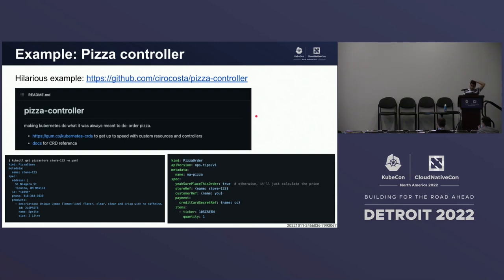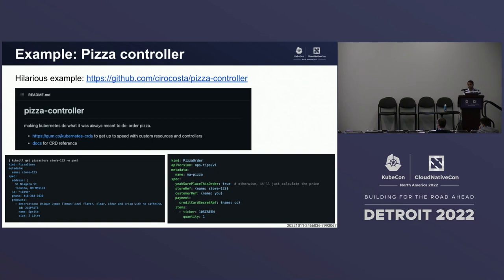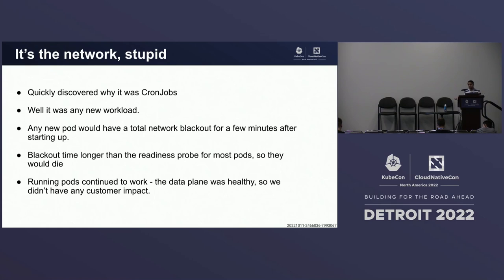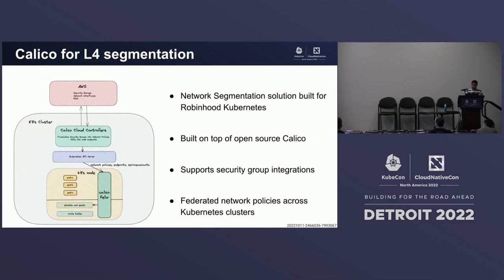Preventing Controller Sprawl From Taking Down Your Cluster - When a Scalable Pattern... - Madhu C.S.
Preventing Controller Sprawl From Taking Down Your Cluster - When a Scalable Pattern Stops Being Scalable - Madhu C.S., Robinhood Markets

Speakers: Madhu C.S.
The vast majority of Kubernetes controllers make use of a WATCH and UPDATE pattern, which is a highly scalable client-pull based pattern. “Highly” does not mean “infinite”, and the spread of this pattern has led to a number of implicit design guarantees that operators build on. In this talk, the Container Orchestration team at Robinhood will cover the exploration of the boundaries of this pattern, how second order effects result in service degradation in production, and best practices for monitoring, detecting, debugging and addressing these issues. With examples drawn from real outages, the team will present lessons learned for organizations of all sizes.